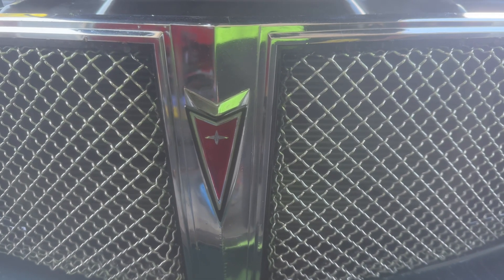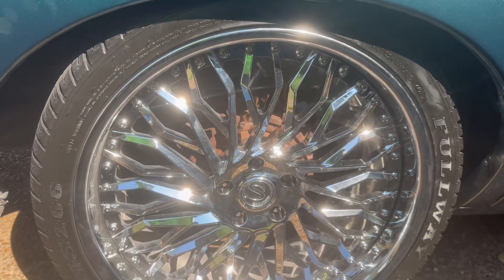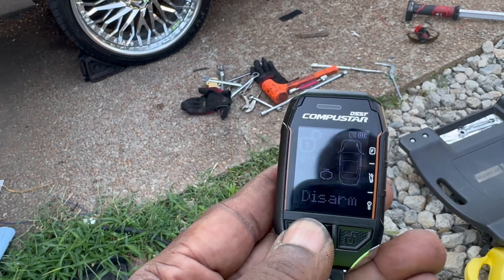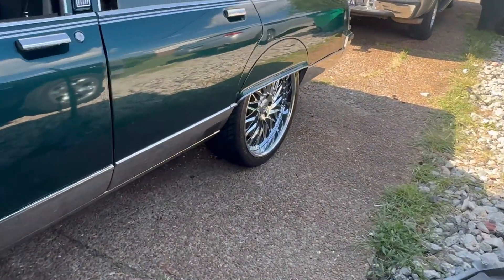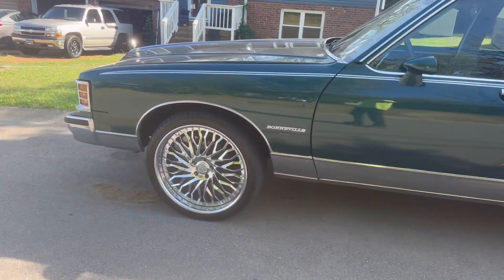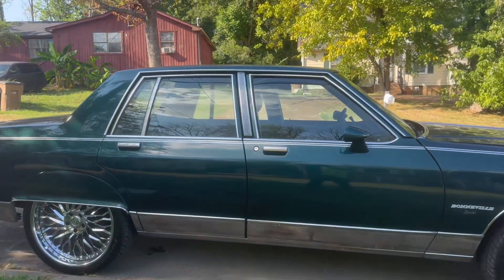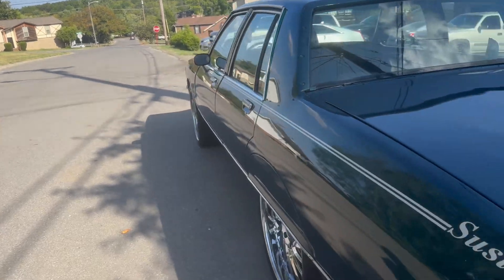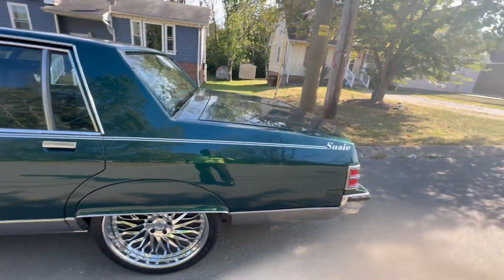Squatting my 1981 Pontiac Bonneville Brougham aka Susie